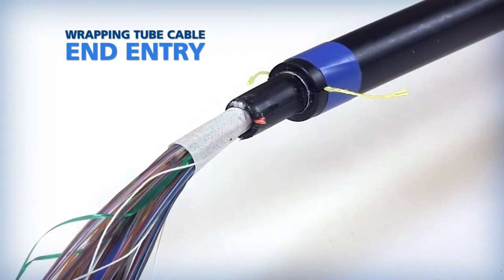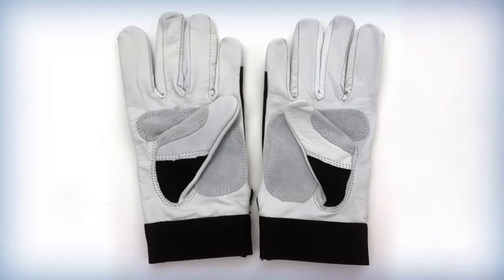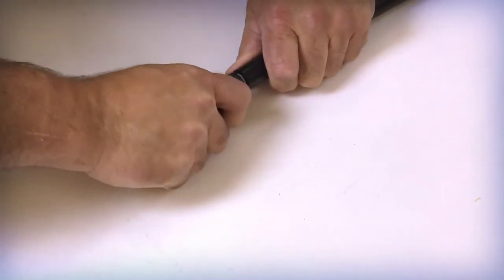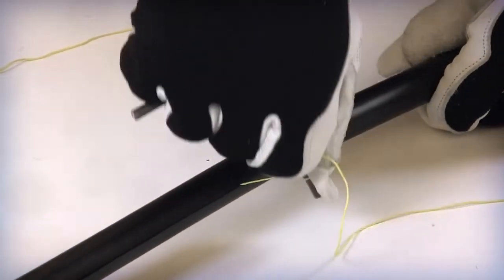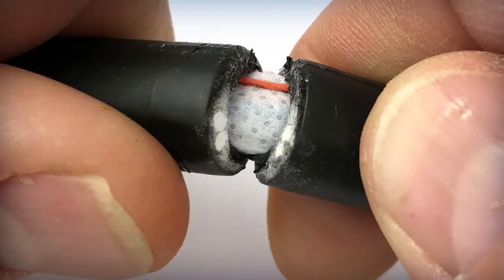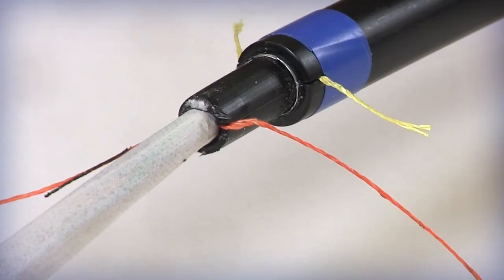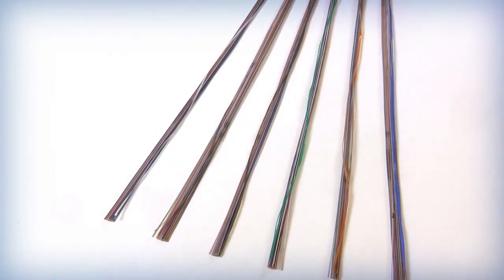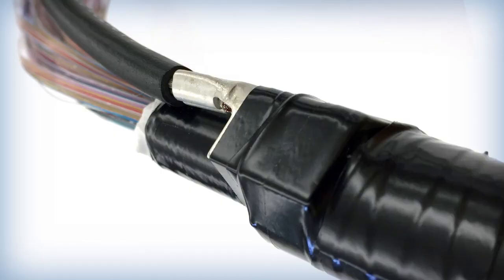Recommended End Cable Entry procedures for AFL Wrapping Tube Cable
This video covers the recommended End Cable Entry procedures for AFL Wrapping Tube Cable.